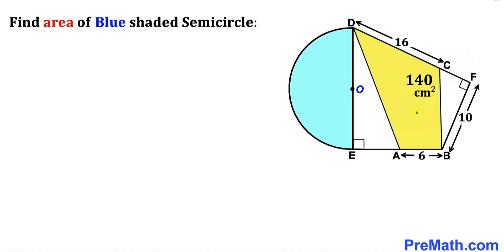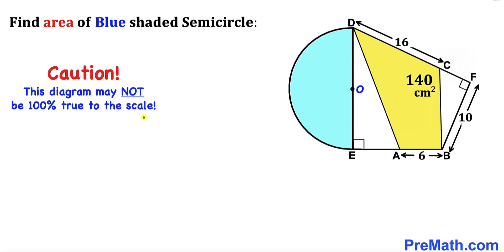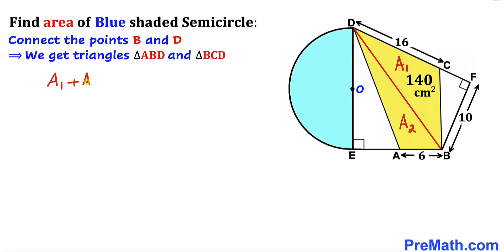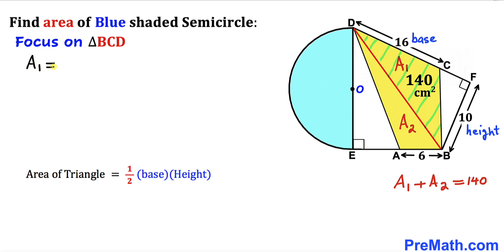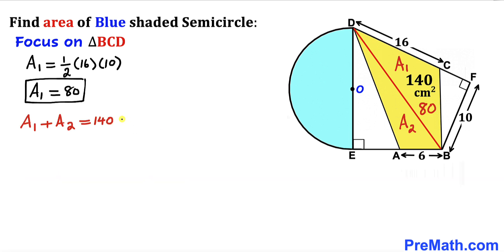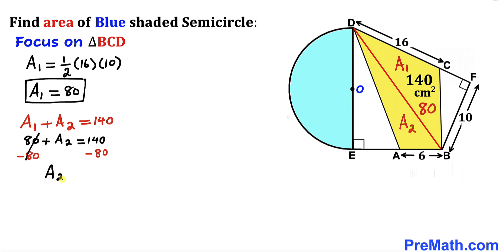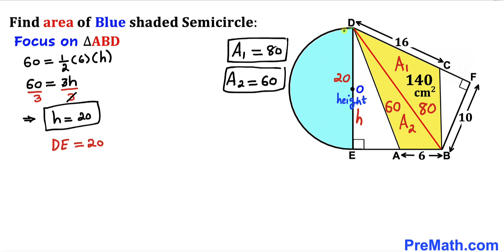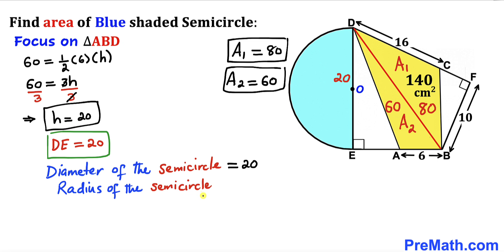Cute Geometry Puzzle | Find area of the Blue semicircle | Step-by-step tutorial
Learn how to find the area of blue shaded semicircle. Area of the yellow quadrilateral is 140. Important Geometry skills are also explained: area of the triangle formula; area of the circle formula. Step-by-step tutorial by PreMath.com

blackpenredpen
math olympics
olympiad exam
math olympiada
British Math Olympiad
olympics math
olympics mathematics
Number Theory
mathcounts
math at work
Pre Math
Olympiad Mathematics
Olympiad Question
Geometry
Geometry math
Geometry skills
Right triangles
imo
Competitive Exams
Competitive Exam
Inscribed Circle
Pythagorean Theorem
Two Tangent Theorem
Circle Theorem
Tangents
Right Triangle
SOHCAHTOA